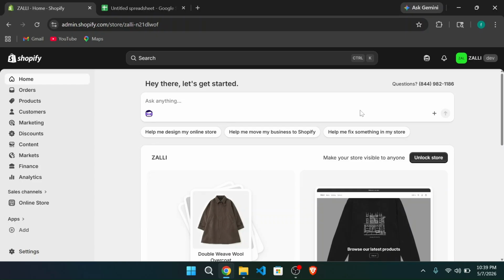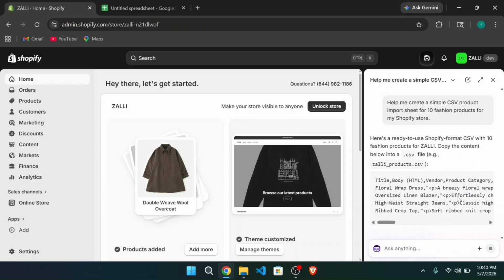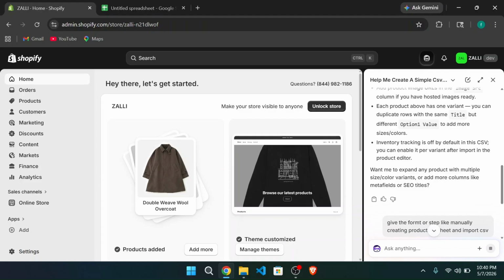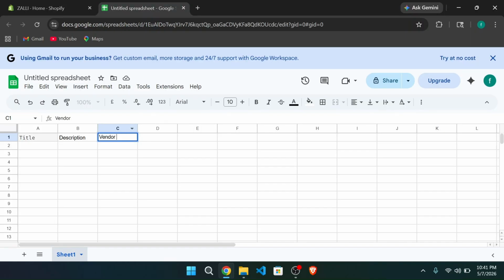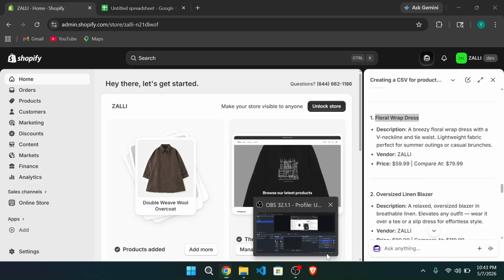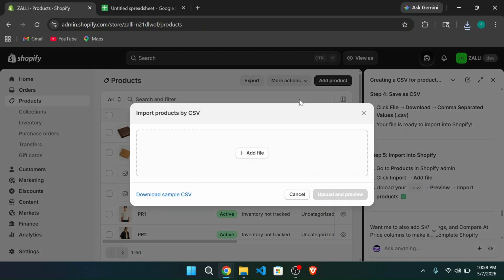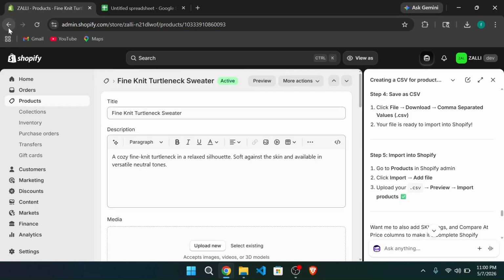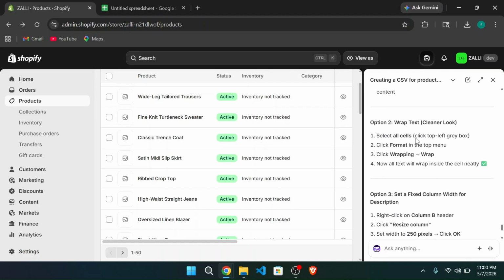How to Import 10 Products into Shopify with One Sidekick Prompt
Want to save time adding products to your Shopify store? In this step-by-step tutorial, you'll learn how to import 10 products into Shopify using a single Shopify Sidekick prompt.

Shopify Sidekick uses AI to simplify repetitive tasks, helping you create or import multiple products faster so you can spend more time growing your business.

In this video, you'll learn:
How to use Shopify Sidekick for product imports
How to import multiple products with one AI prompt
Tips for organizing product information
How to review and edit imported products

Best practices for managing your product catalog efficiently